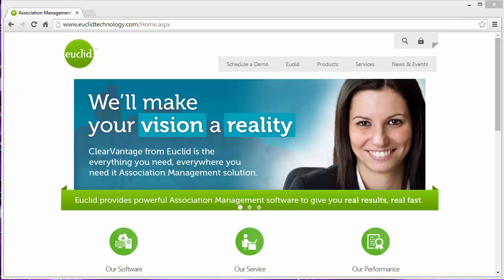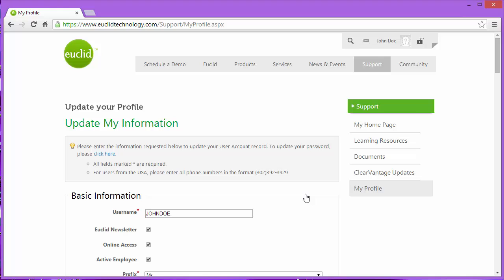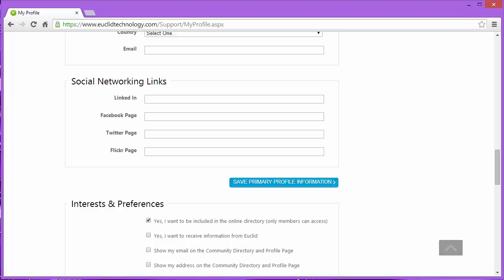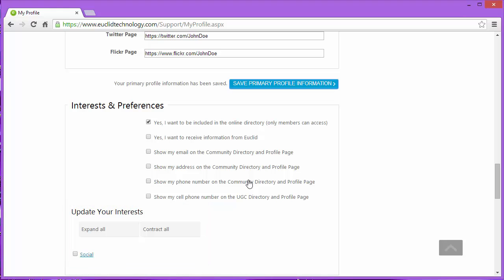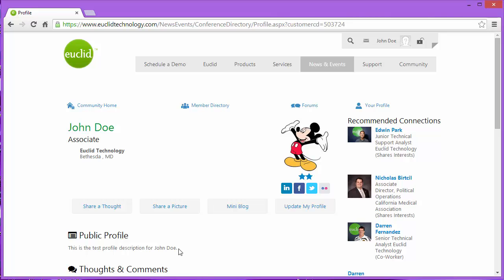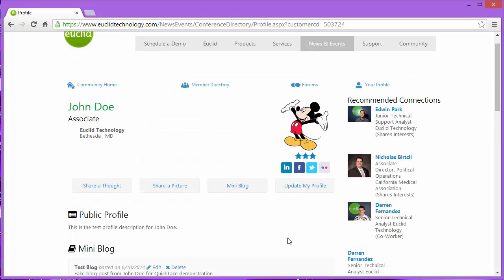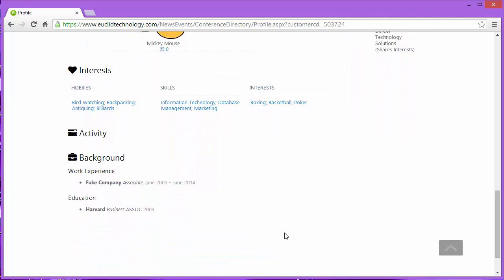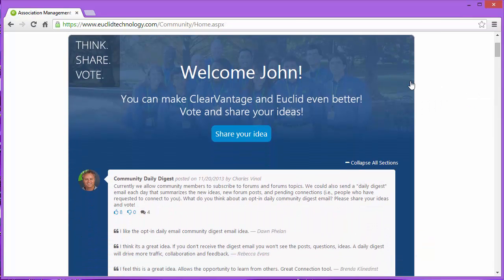Creating Your Personal Profile on the ClearVantage User Community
This QuickTake video walks ClearVantage users step-by-step through the process of setting up and using their community profile.